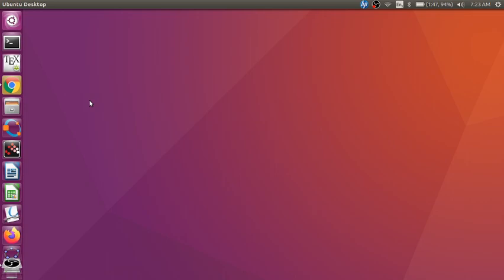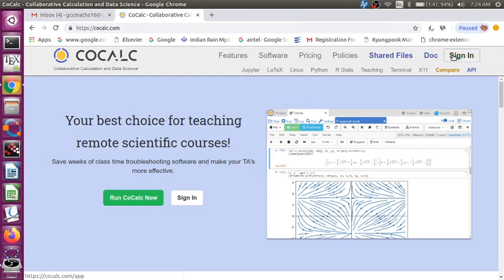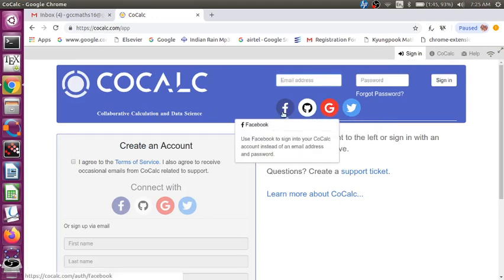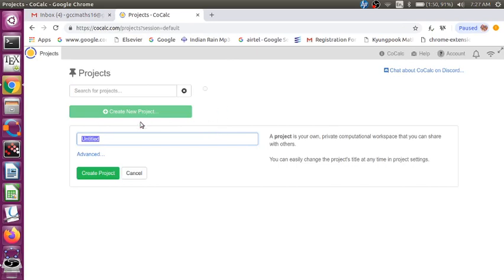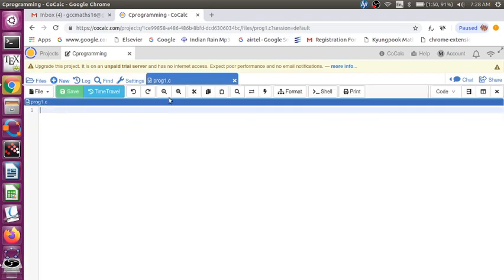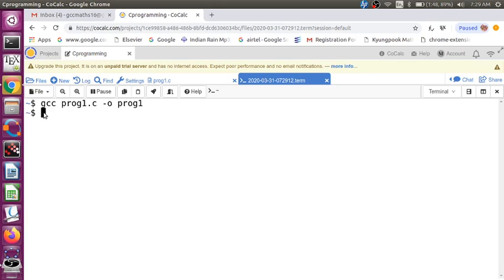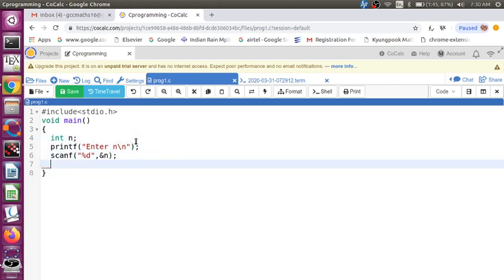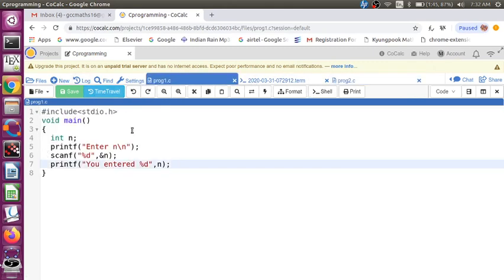Writing C in SageMath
Course : Programming in C

B.Sc 6th Sem Mathematics Honours under Assam University